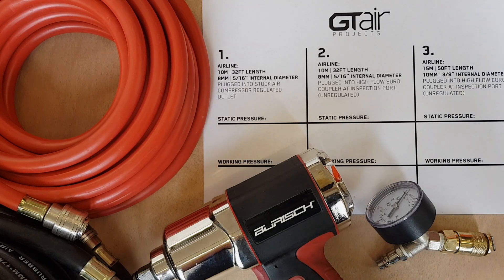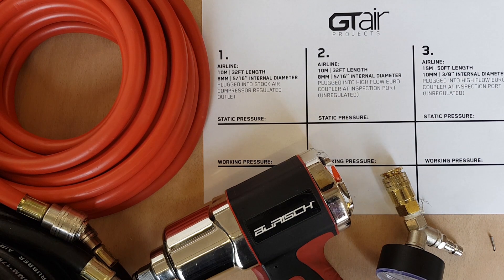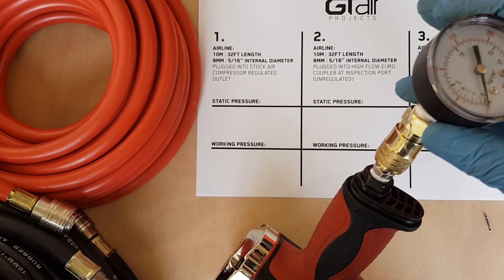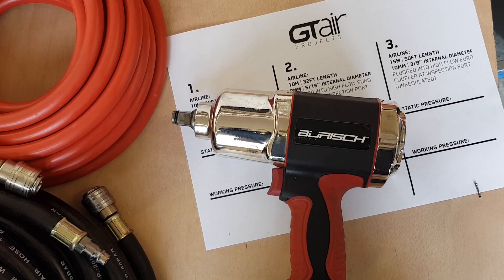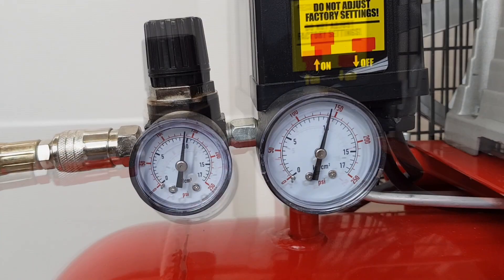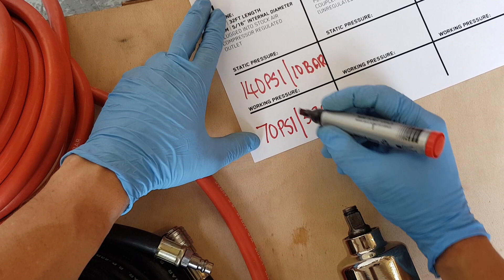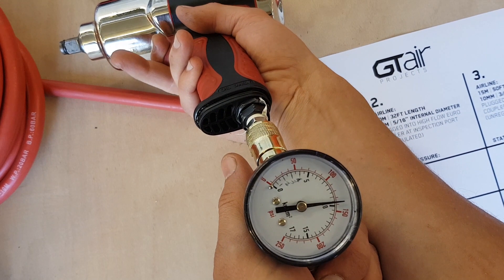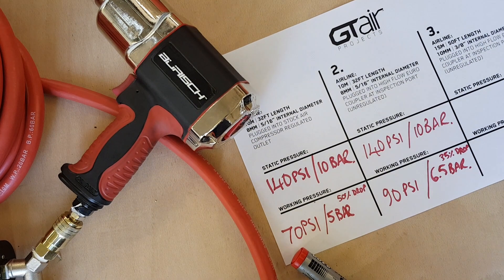Supercharge your air compressor tools for cheap - Working Pressure & Air tool setup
In the latest instalment of GT Air Projects we do an experiment to see how we can boost the output air volume from our air compressor by changing the internal diameter of our airlines as well as fitting a high flow air fitting to the inspection port of the air vessel bypassing the original regulator manifold assembly. The results are significant and interesting to say the least. We also talk a bit about the difference between static pressure and working pressure and how its important for air tool performance and longevity.

If you want to purchase any of the products shown in this video, visit gtair.co.uk